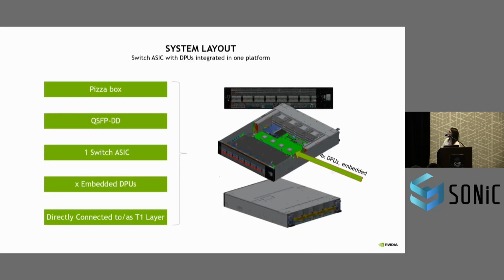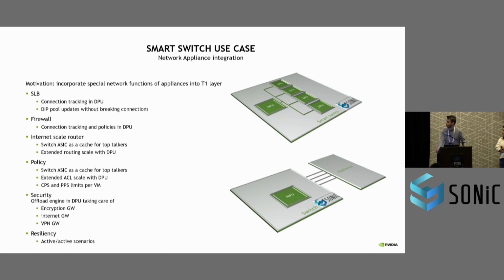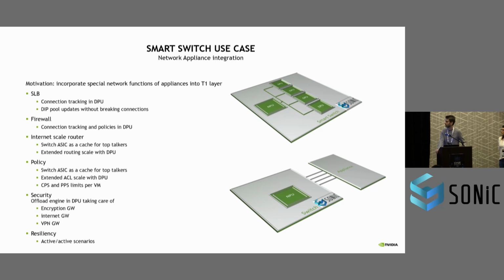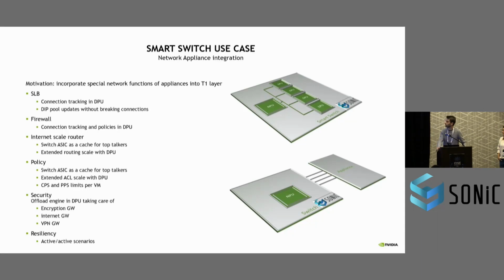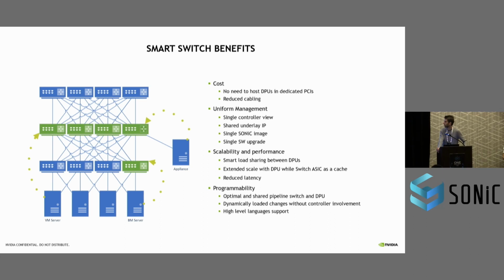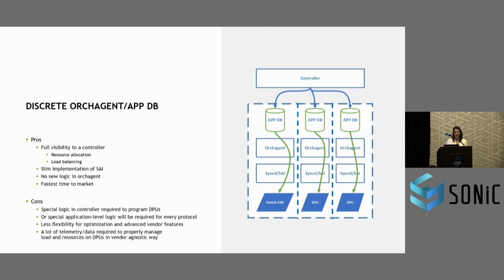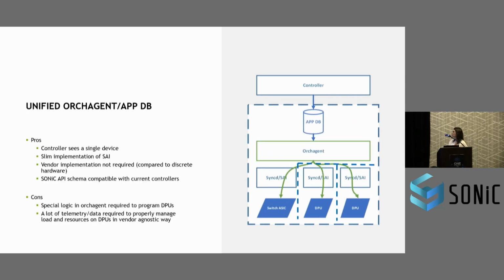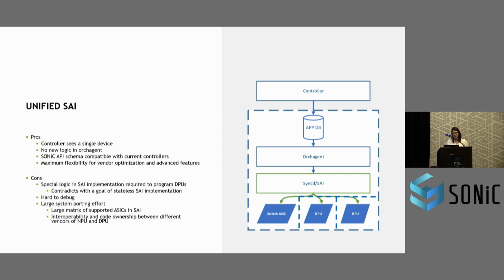Smart Switch (Nvidia) - Liat Grozovik,Marian Pritsak, Nvida